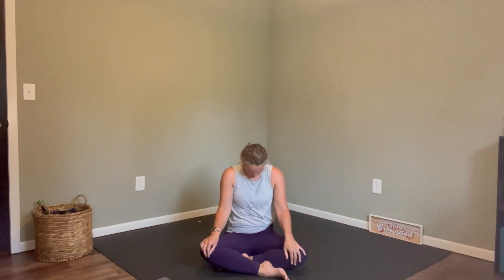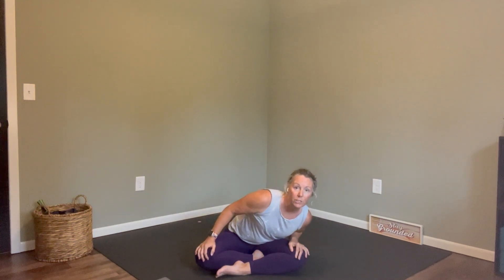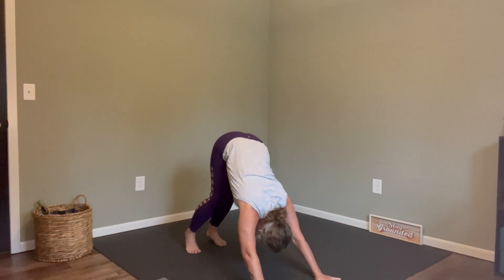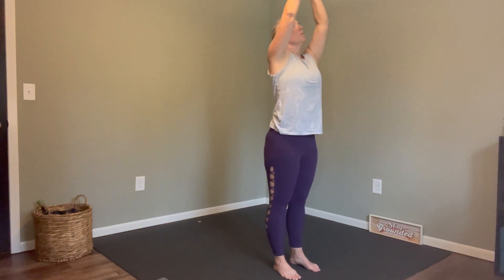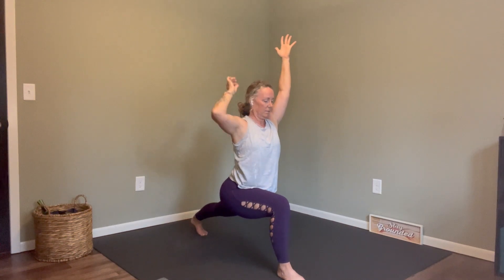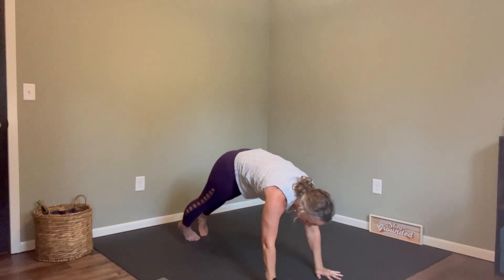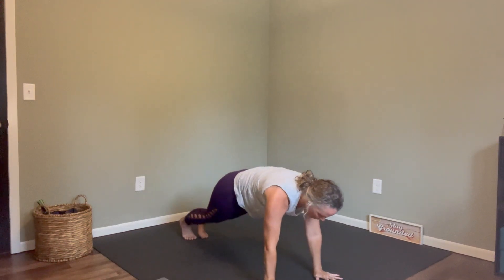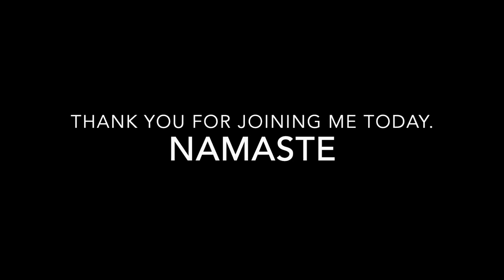Vinyasa Flow 4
Join Carly for a Vinyasa Flow (4) practice. 20 min.